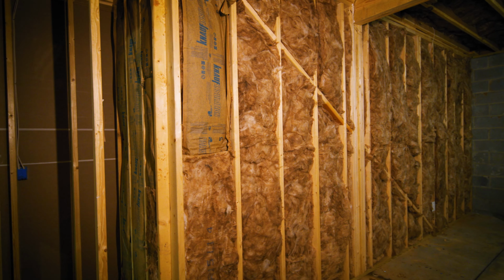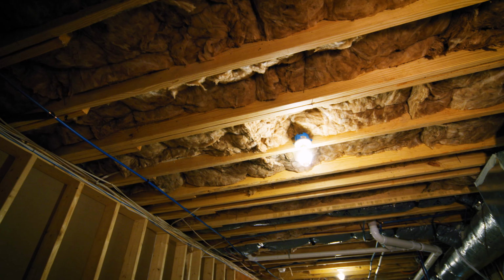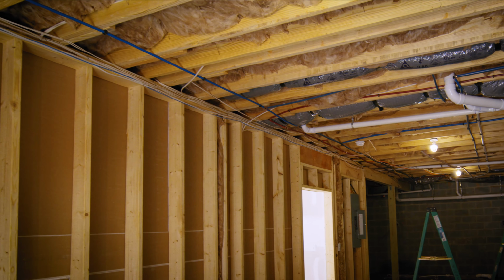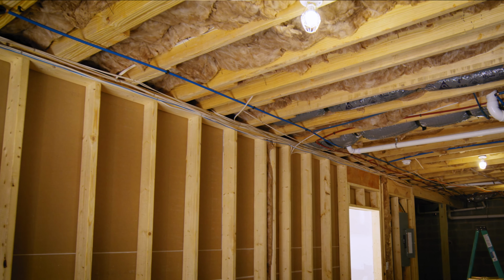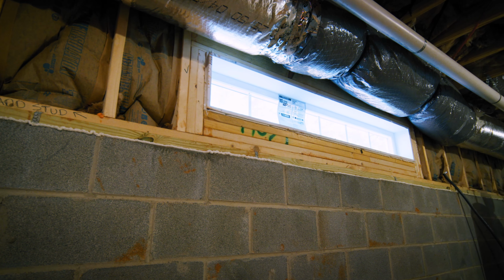Let's Learn About All Things Basements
This is Morgan and he's the Sales Manager at the Greenville, South Carolina office for America's Home Place. He's at a customer's home in the hot basement on a hot South Carolina day wanting to explain to you in an air condition-less home your basement options. There are three types of basements: slab, crawl, and your standard basement, which is what he will be discussing today.

We currently build in Georgia, Florida, Alabama, Mississippi, Texas, South Carolina, North Carolina, Tennessee, Kentucky, Virginia, & Ohio.